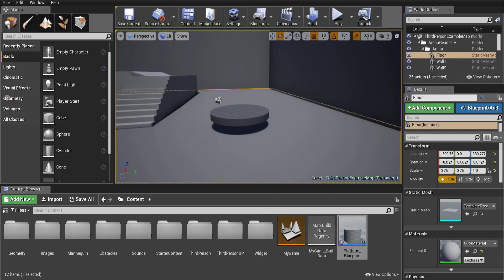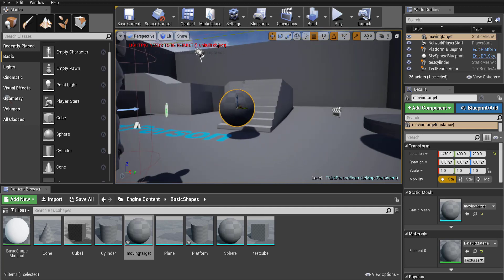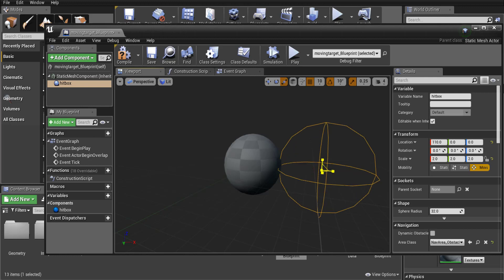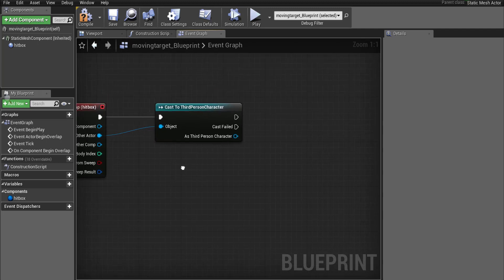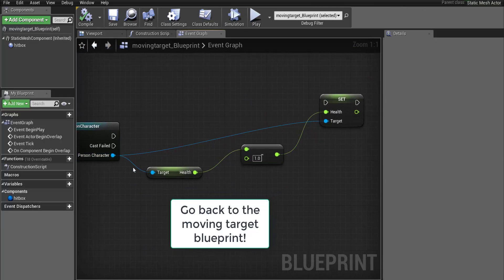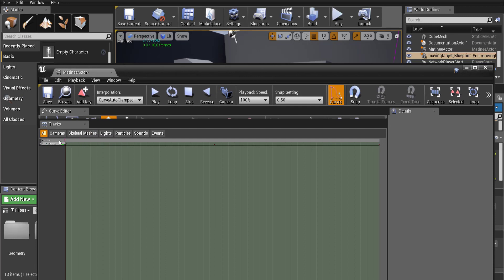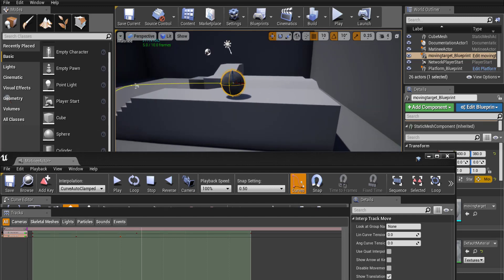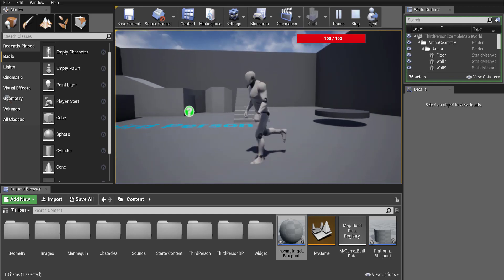Unreal Engine 4 - Patrolling Death Platforms Tutorial (Beginner)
Please complete the following video first:

Unreal Engine 4 - Creating Movable Platforms Tutorial (Beginner)